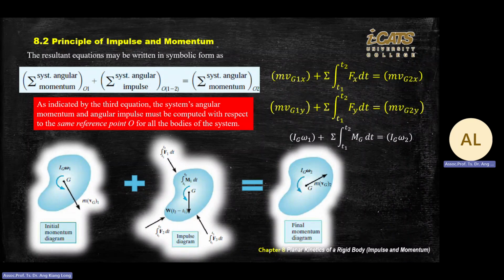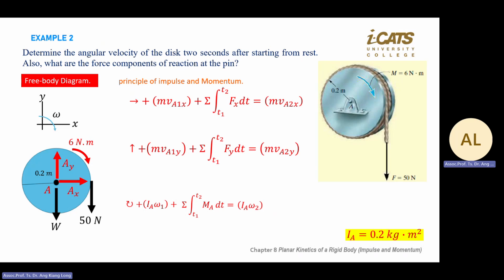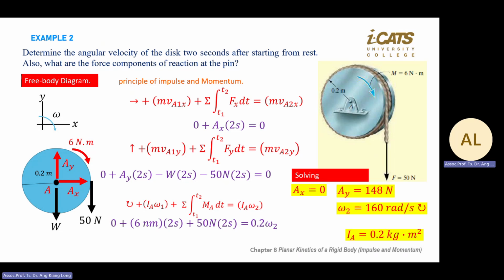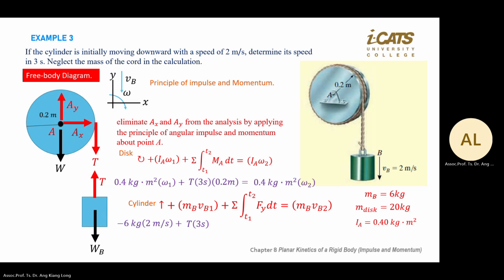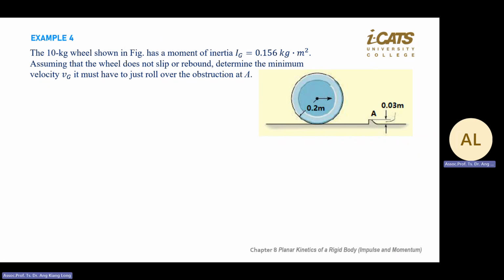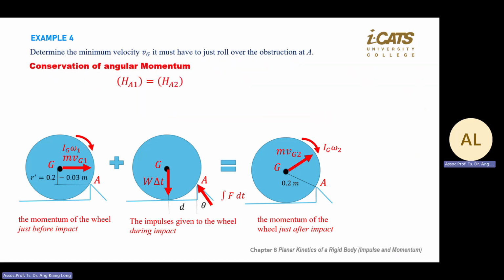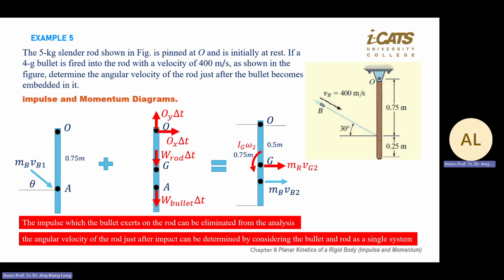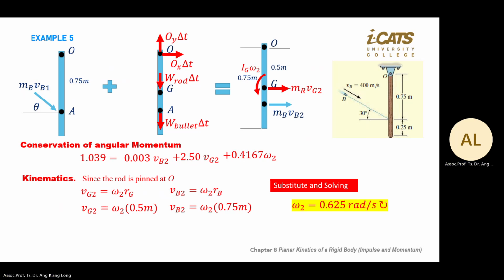Chapter 7 Planar Kinetics of a Rigid Body (Impulse and Momentum) Part 2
Linear and angular momentum,
 Principle of impulse and momentum,
 Conservation of momentum,
Eccentric impact.